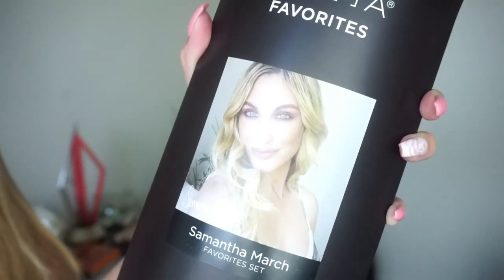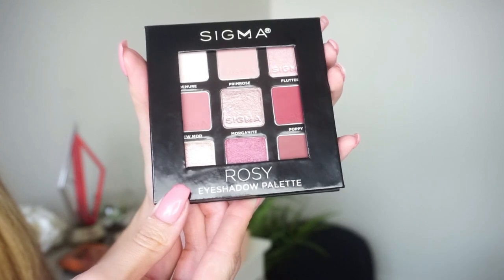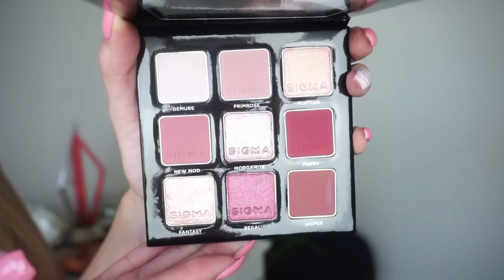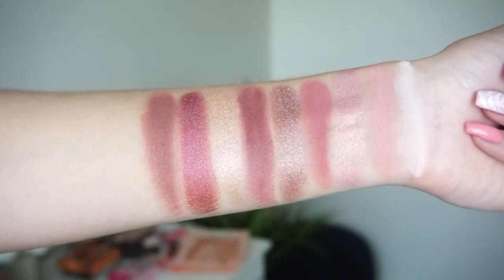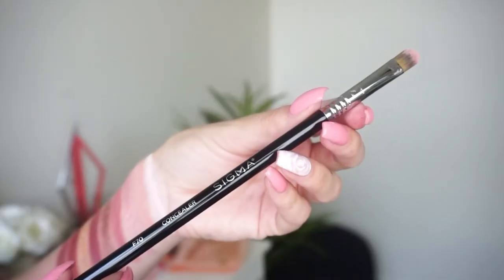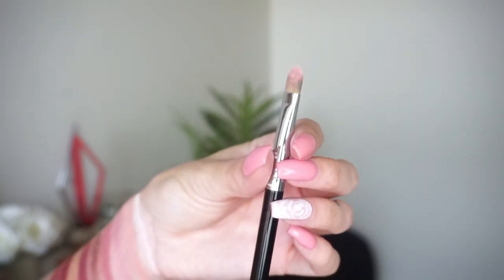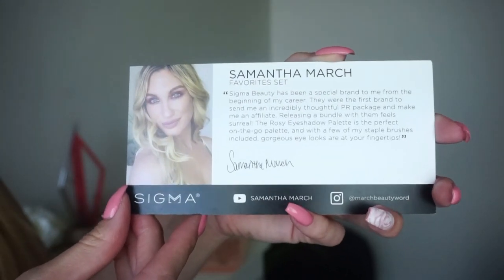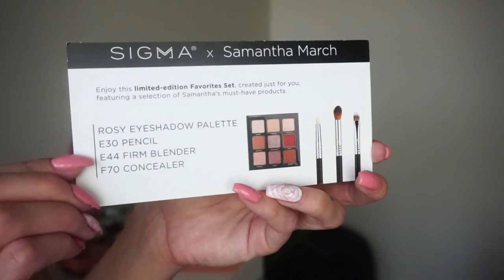IT HAPPENED!! SIGMA X SAMANTHA MARCH FAVORITES BUNDLE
Happy Tuesday! Today is such an exciting day because it is the launch of the SigmaxSamanthaMarch Favorites Set! I am so thrilled to share this bundle with you which is on sale now! Thank you so much for your support and I hope you love what I chose!

Bundle details:
Rosy Palette
E44 Firm Blender
F70 Concealer
E30 Pencil
$53 // $76 value
(cannot be used on the Favorites bundle)

Samantha March
10620 Southern Highlands Pkwy
Ste 110-613

♥PURCHASE LAUREN:
*Amazon Kindle: